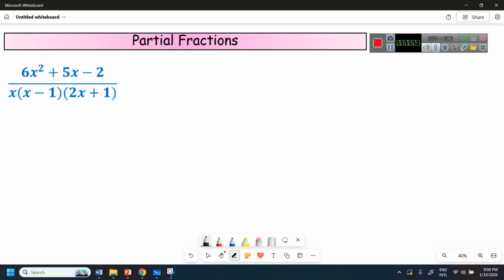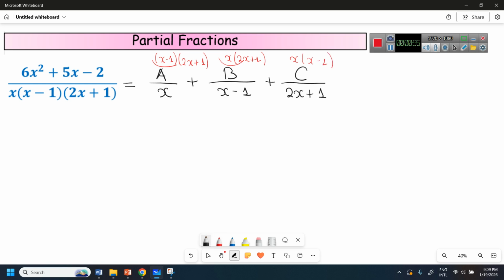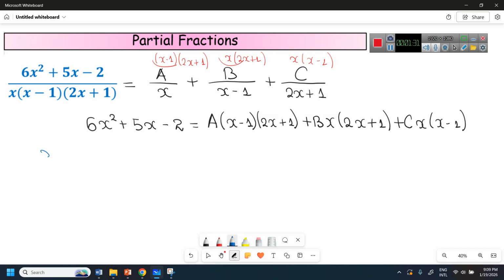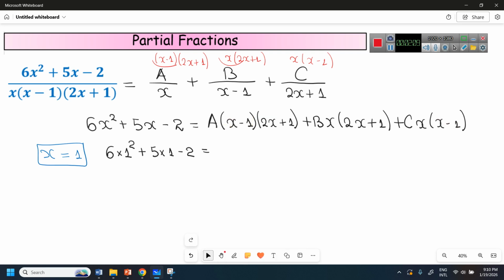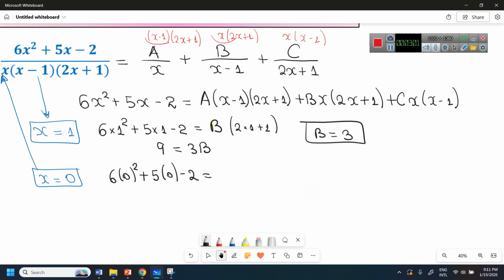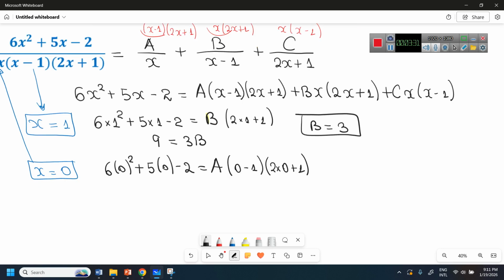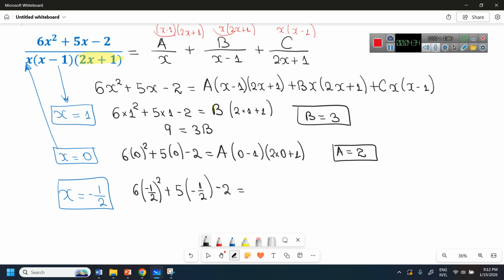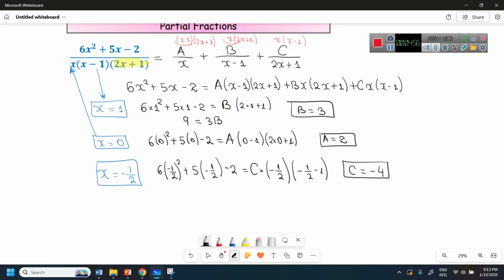Rec 0053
IAL Pure 4 Partail Fractions